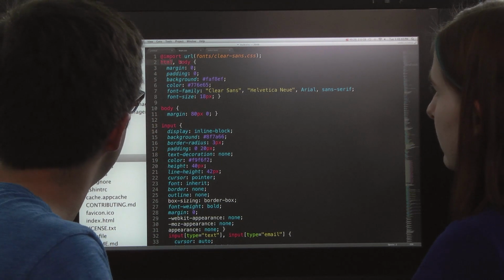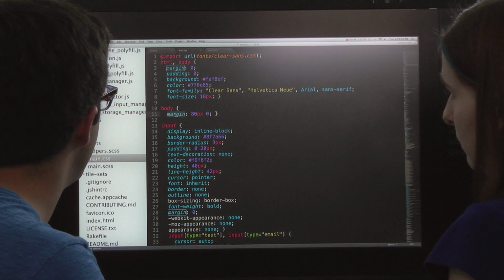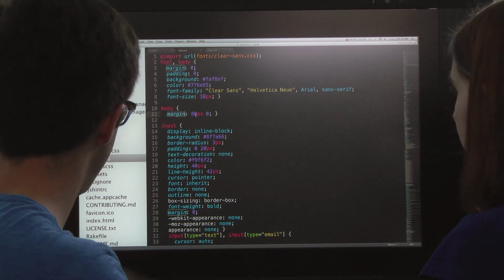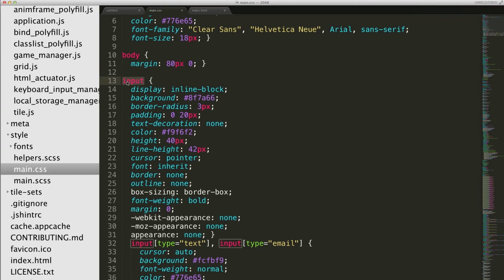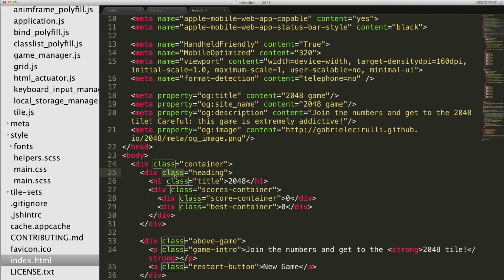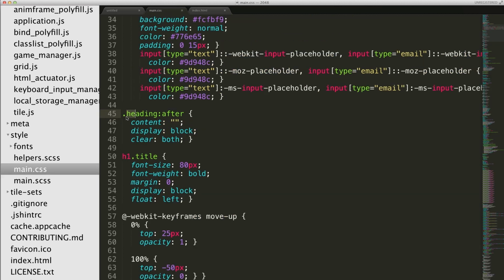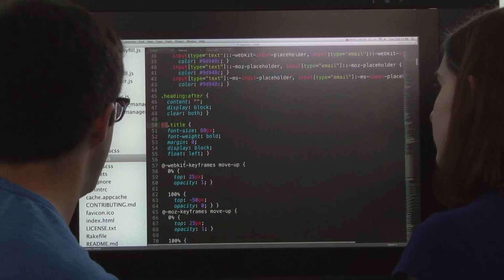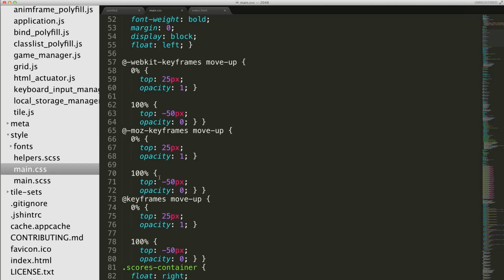Understanding CSS - Make Your Own 2048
This video is part of an online course, Make Your Own 2048.